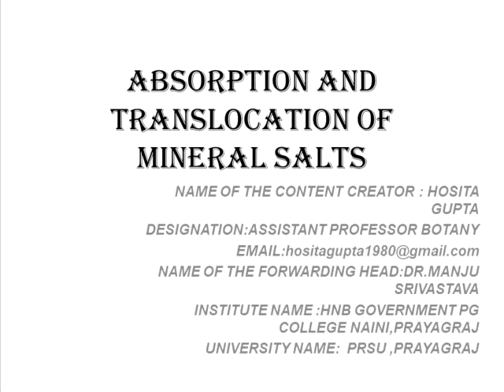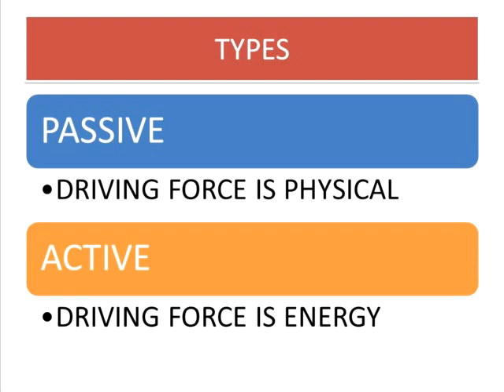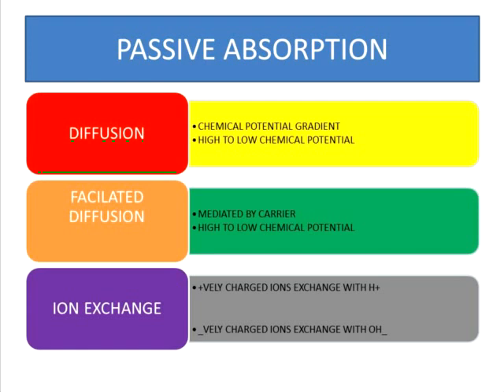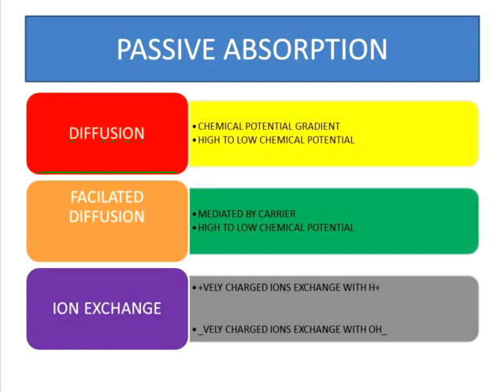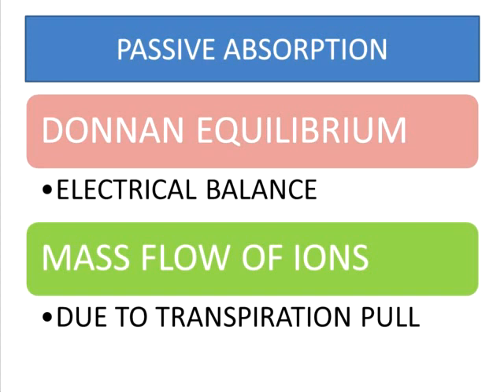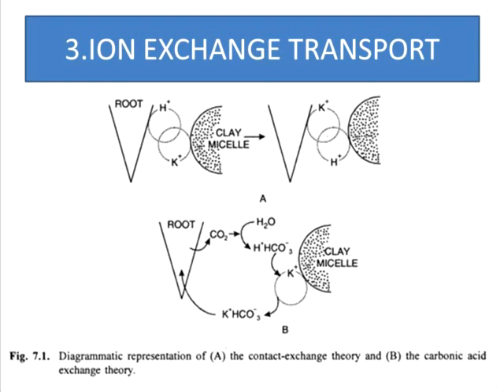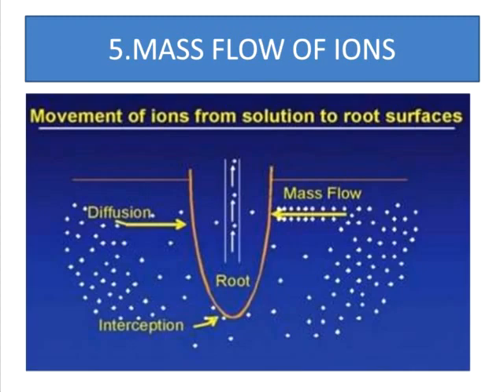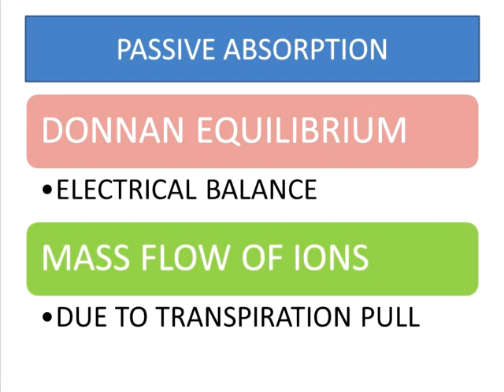ABSORPTION AND TRANSLOCATION OF MINERAL SALTS PART I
BOTANY LECTURES  FOR UG & PG STUDENTS IN ACCORDANCE WITH THE UNIFIED SYLLABUS OF INDIAN UNIVERSITIES